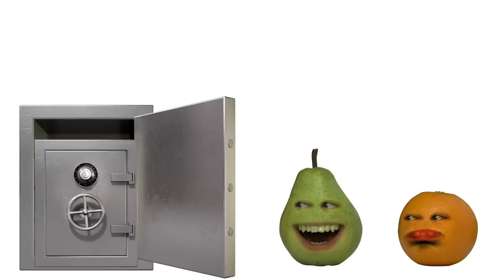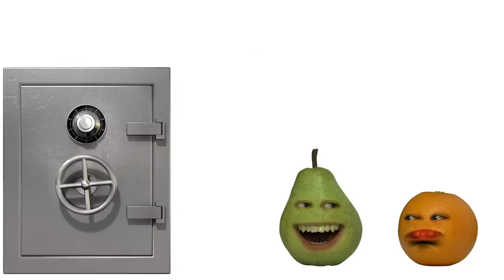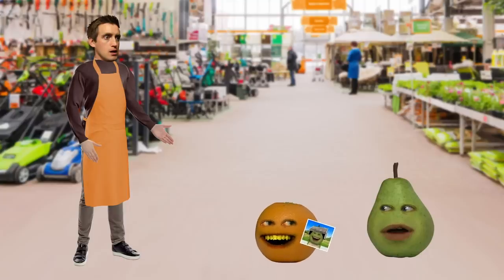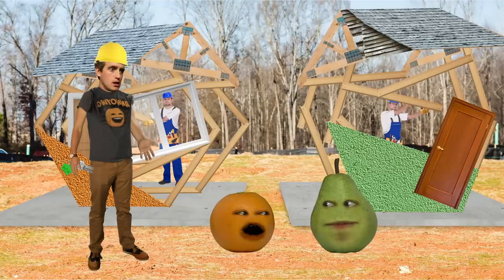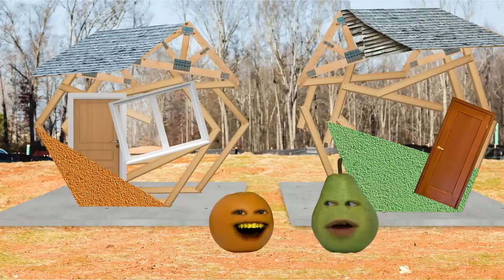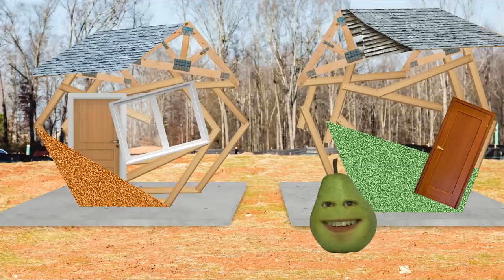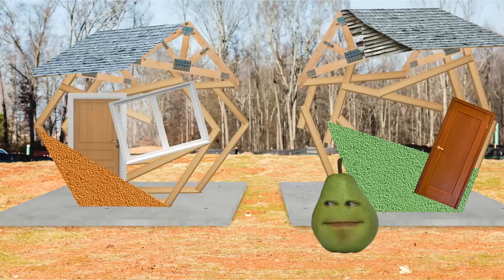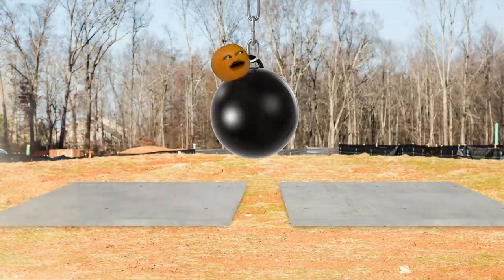HOW2: How to Build a House!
▾▾▾ More awesome stuff below ▾▾▾